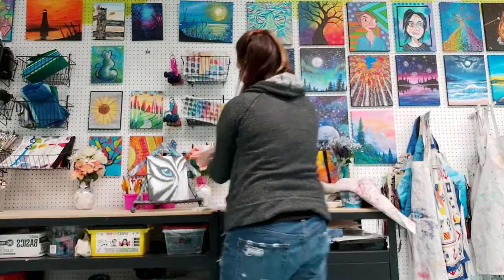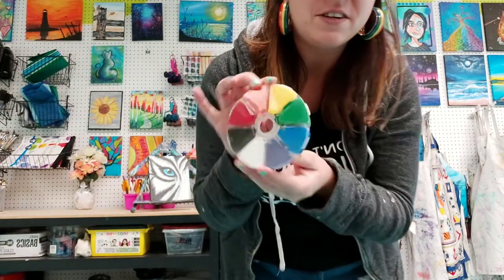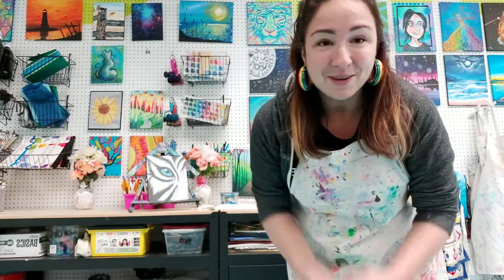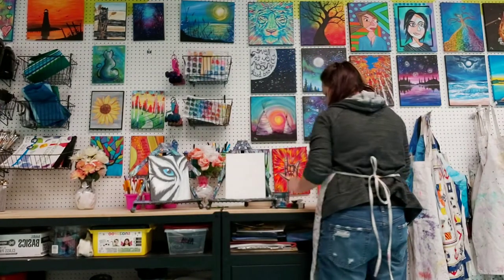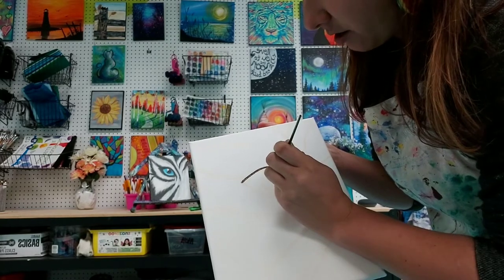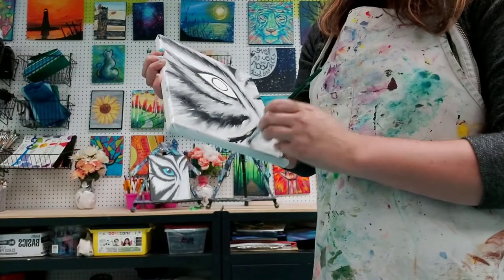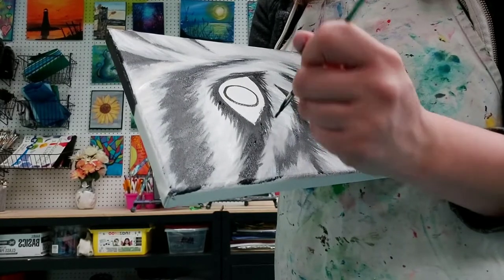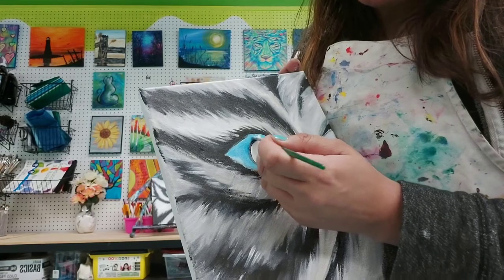Eye of the Tiger Painting Tutorial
Paint along with us here at Art with Heart Studio in Norfolk County!

All you need to get started is;

-a canvas, or some other paintable material
-Black, white and blue acrylic paint
- 3 Paintbrushes, one thin, one medium, one thick
- a tray/palette to mix colours on
- a water dish
- an easel (optional)
- a sheet of paper towel
- DRESS FOR MESS!